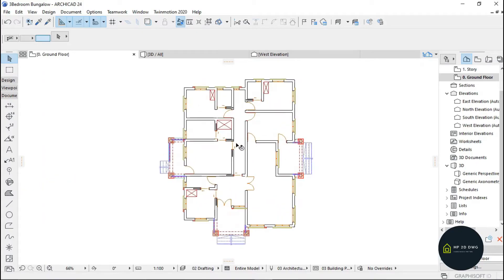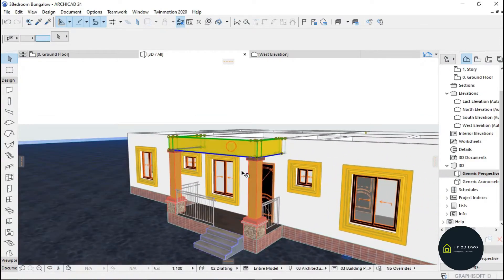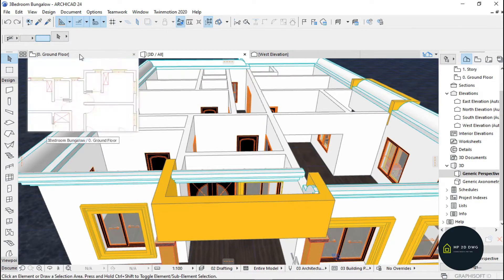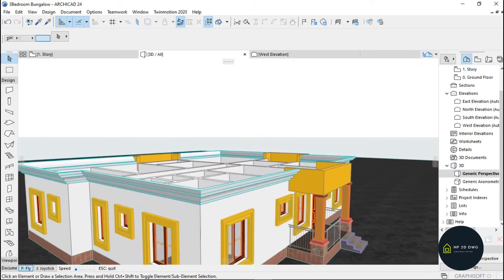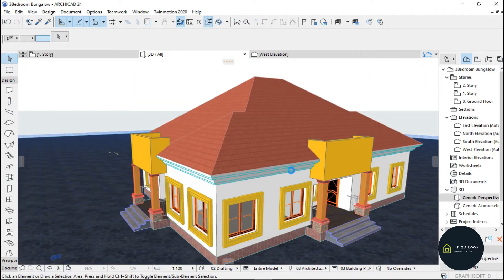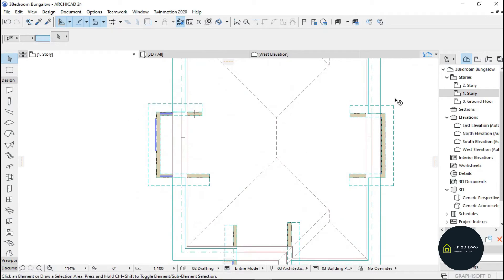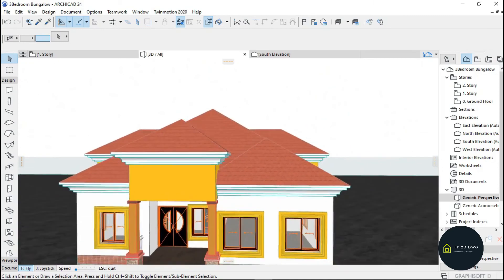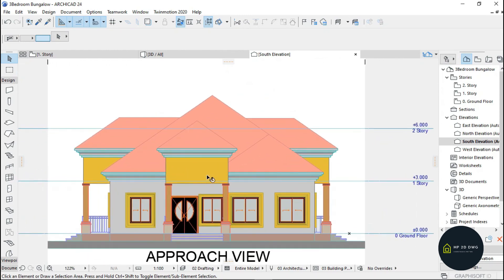Do This Type of Roof Level In Archicad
In this video you'll learn how to make different type of roof level in Archicad in an easy way.

Design a Concrete Fiscial in Archicad